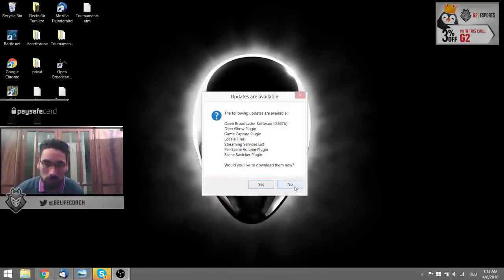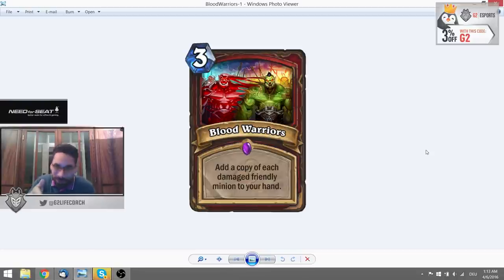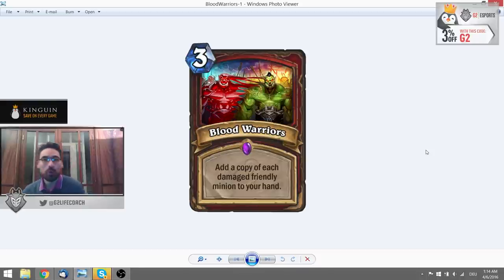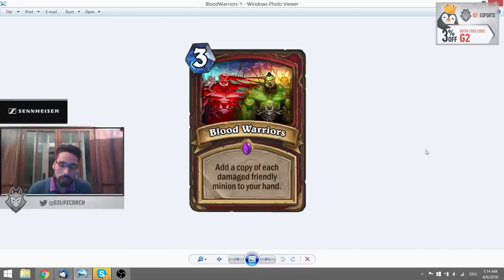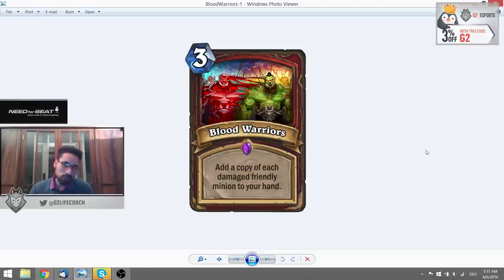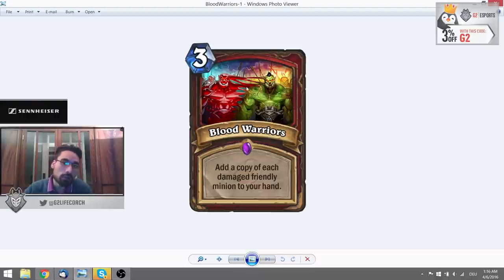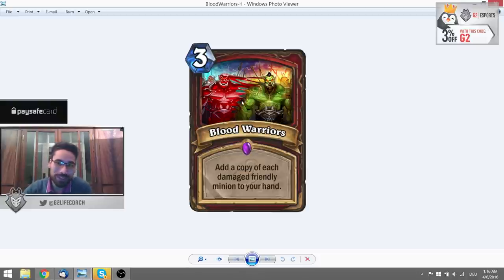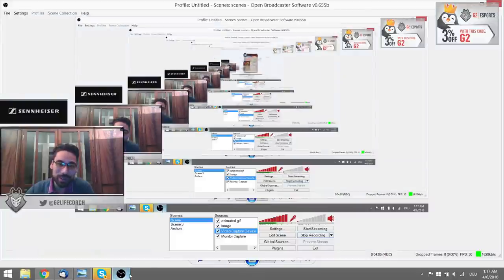Lifecoach reveals new card for Old Gods: Blood Warriors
Grab your popcorn, sit with us and enjoy as LifeCoach reveals this new card from Whispers of the Old Gods!